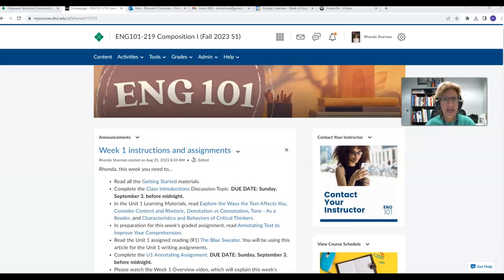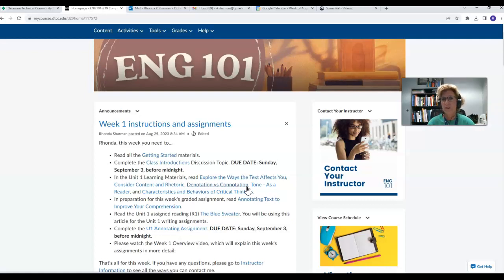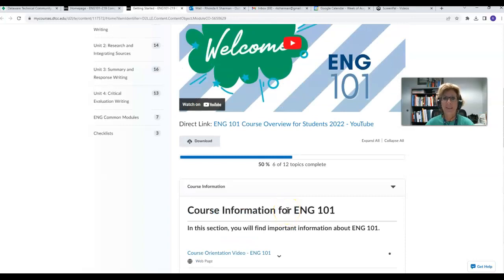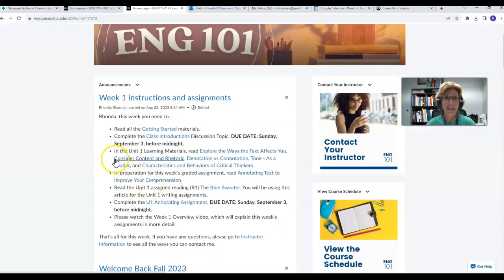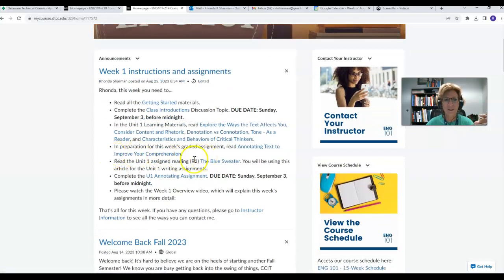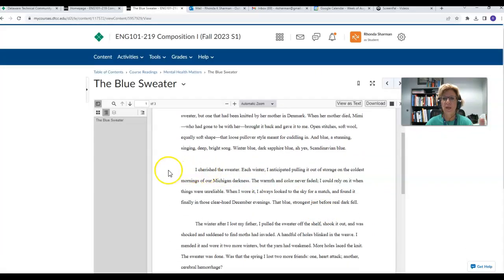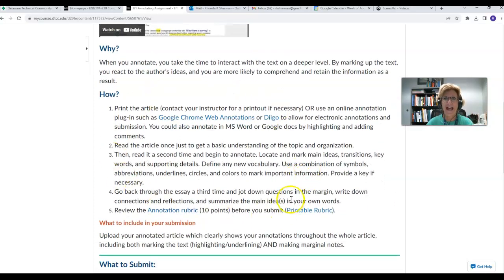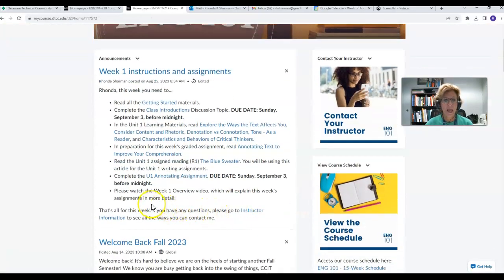ENG 101 Week 1